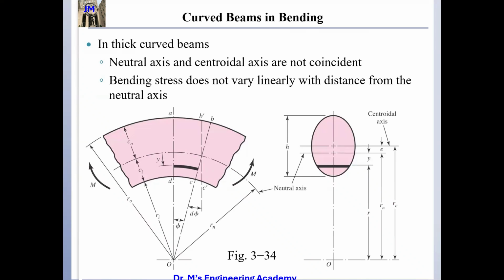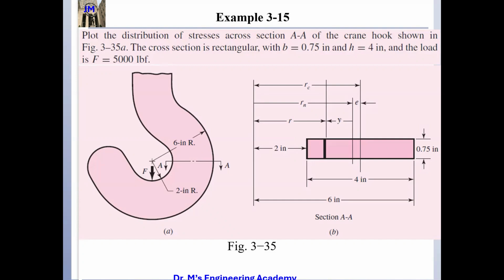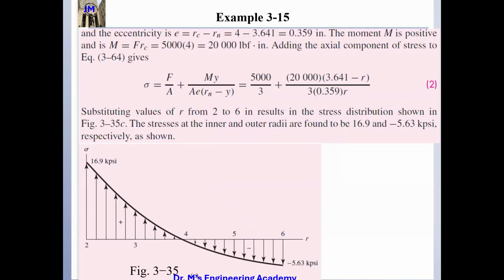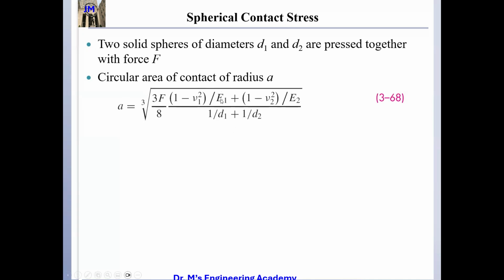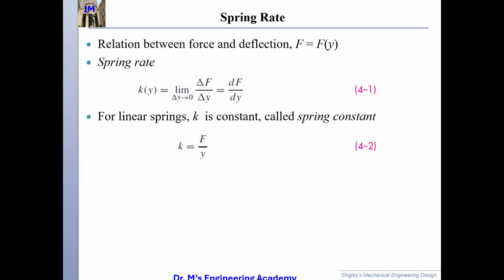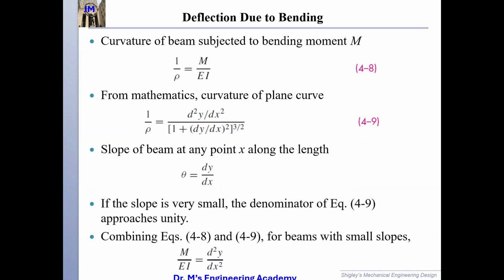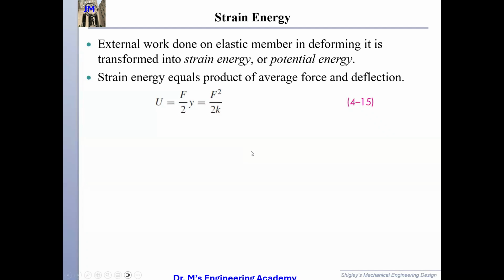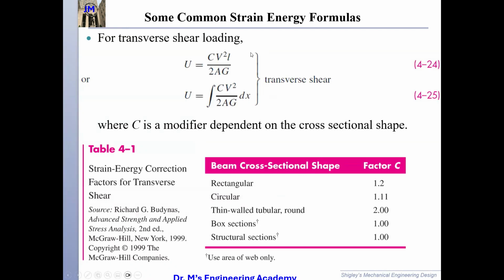Machine Design Lecture 6